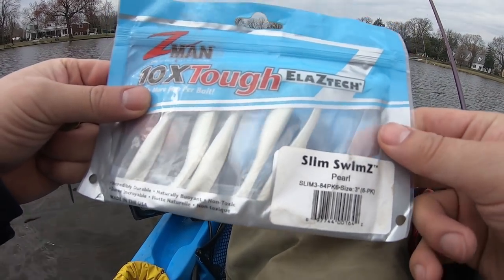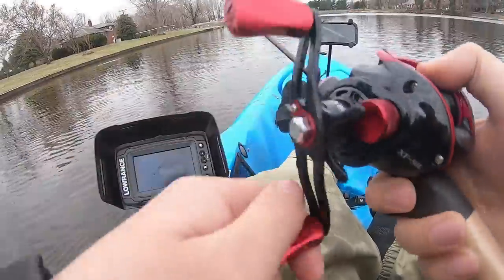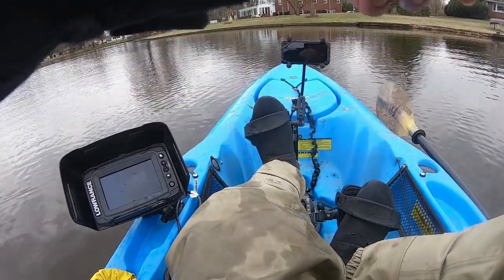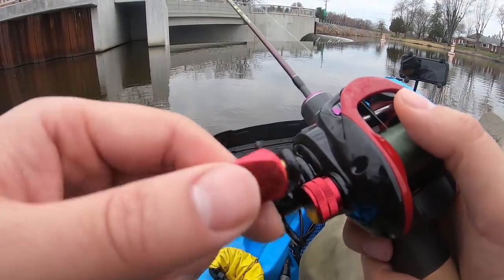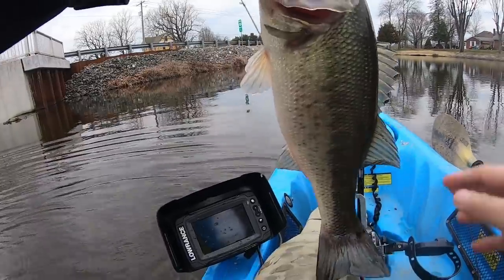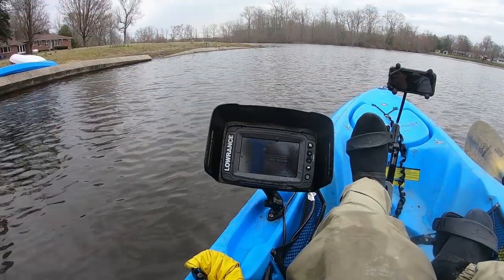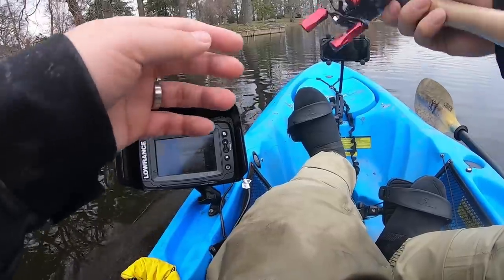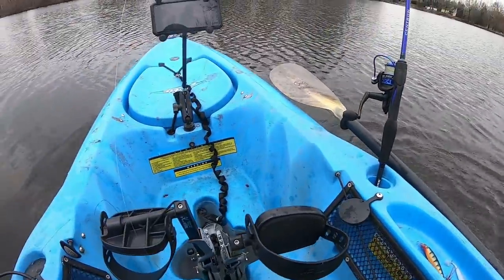Prespawn Fishing w/ Zman Slim Swimz for Bass and Crappies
Prespawn Fishing w/ Zman Slim Swimz for Bass and Crappies. I use a 1/16 oz Southbend Ultrafight underspin jig and a bit of super glue and the lure was on ALL day long and it's still on. I wonder how many trips will it take before I lose the lure.

RAM Mount X-Grip Phone Cradle:

BFS Reel - Tsurinoya XF-50

Fishing Gears

Play Lists